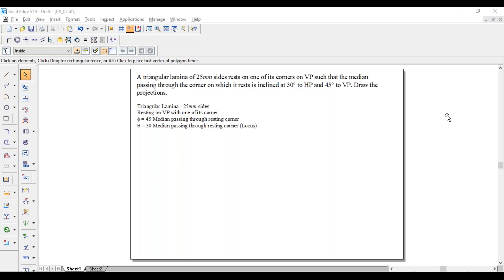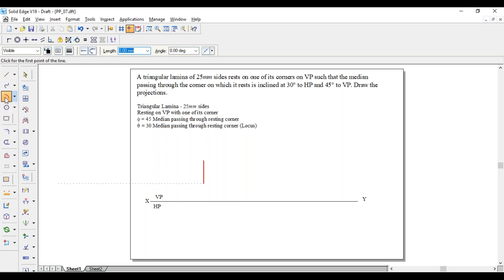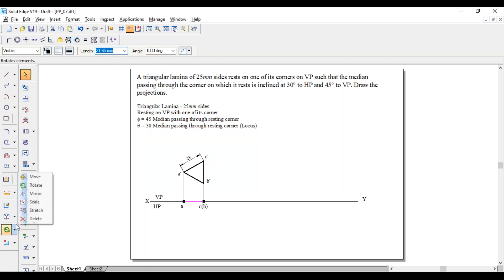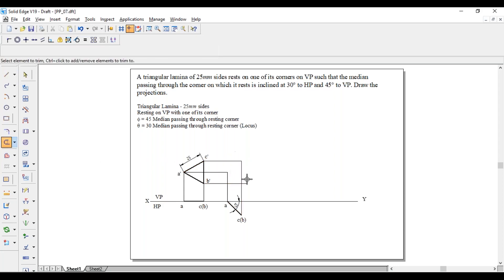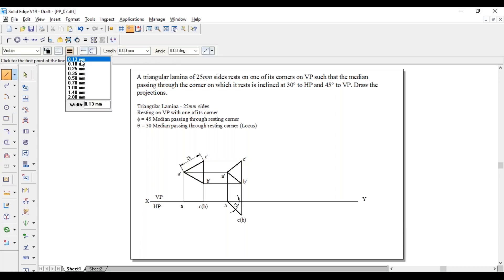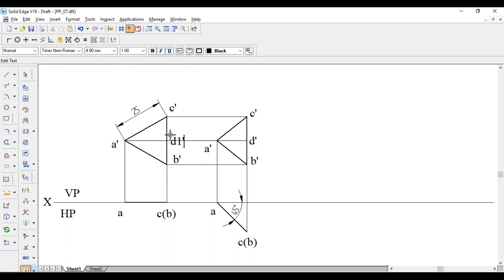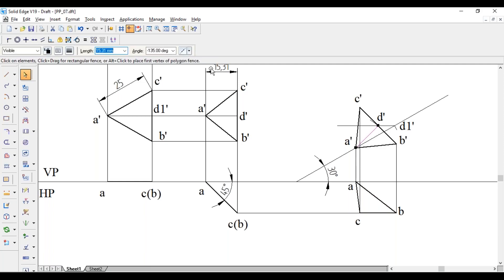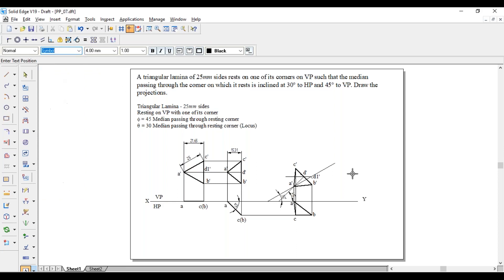Projection of Plane_07 (Locus Problem)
A triangular lamina of 25mm sides rests on one of its corners on VP such that the median passing through the corner on which it rests is inclined at 30° to HP and 45° to VP. Draw the projections.